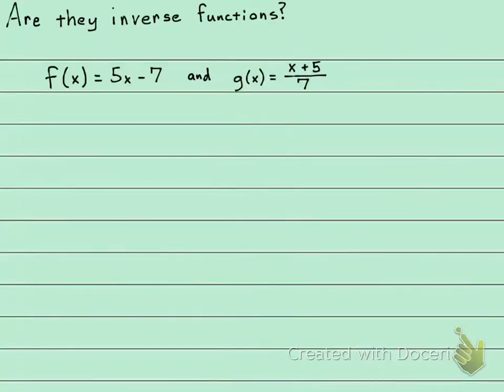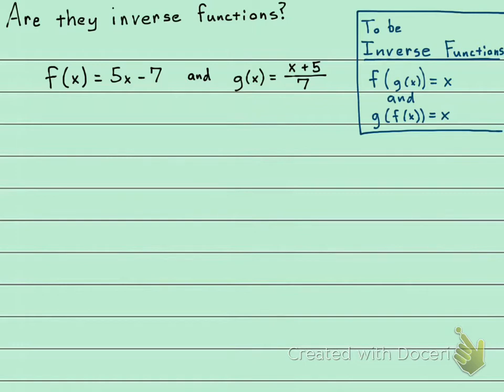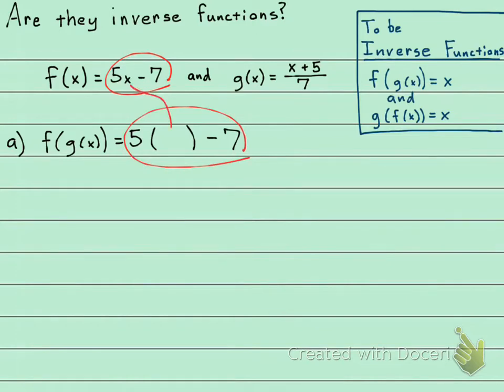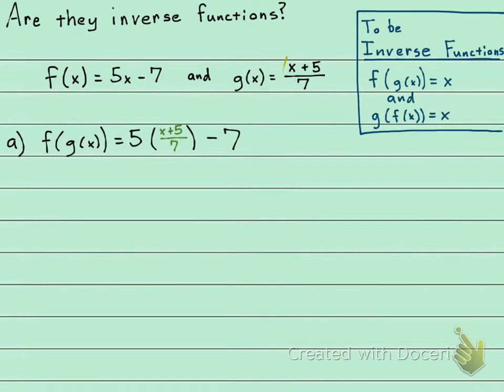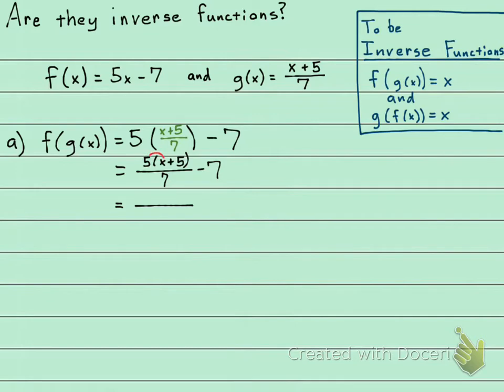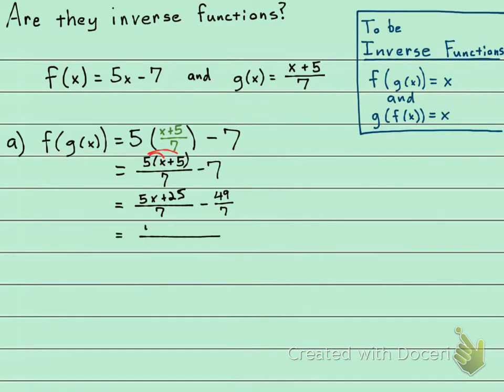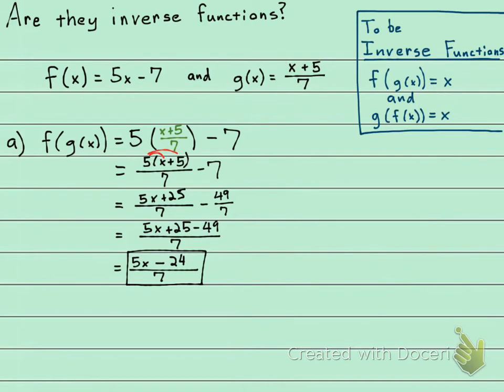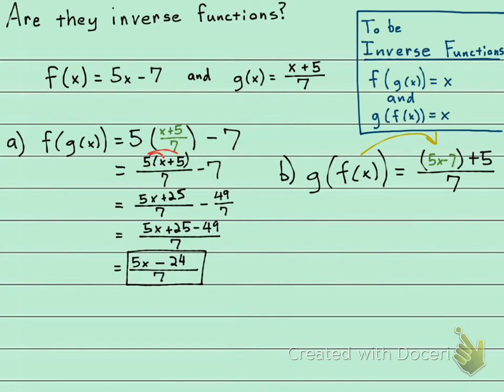130 1.8.5 Determine if functions are Inverse Functions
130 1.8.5 Determine if functions are Inverse Functions
College Algebra / PreCalculus
ProfessorMath1234